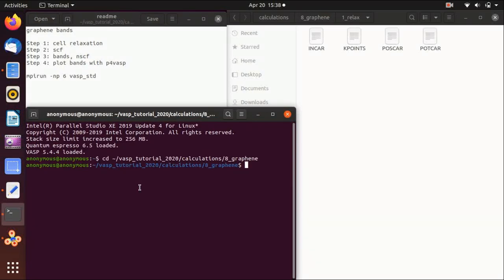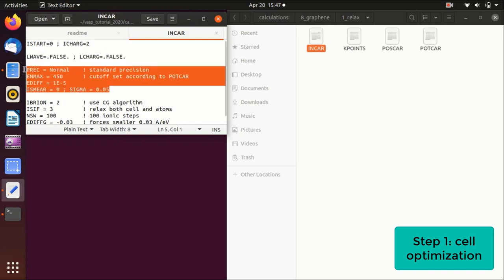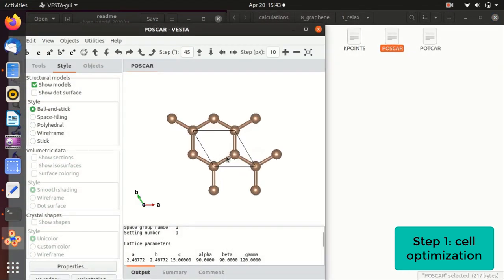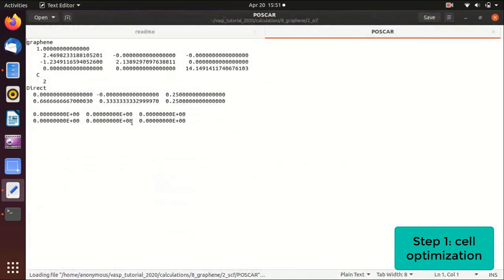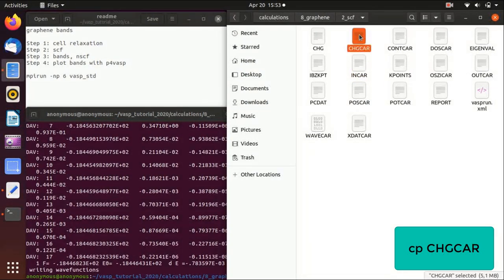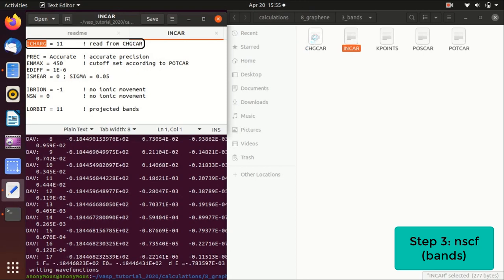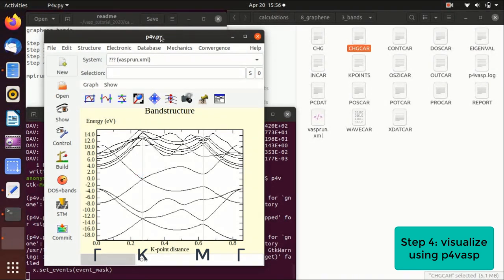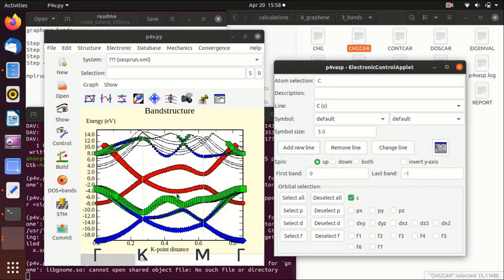vasp tutorial: 12. graphene band structure (with projection on atomic orbitals)